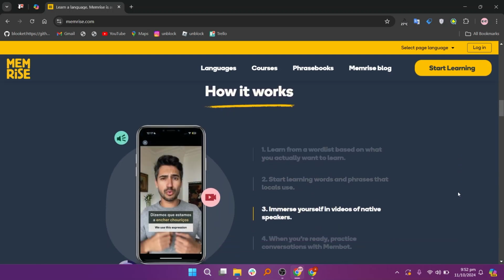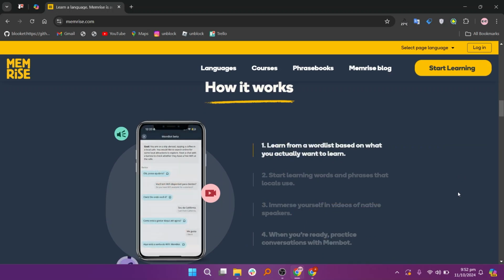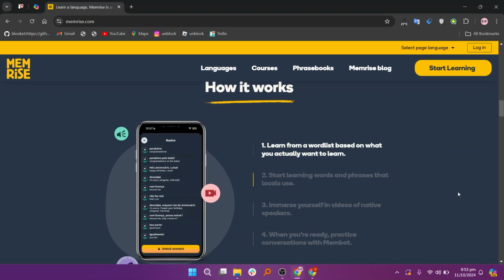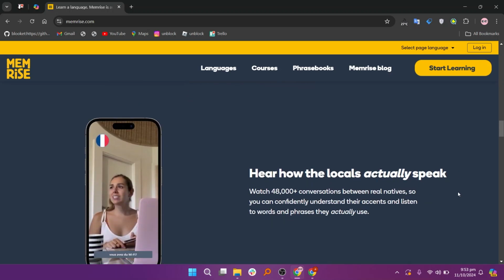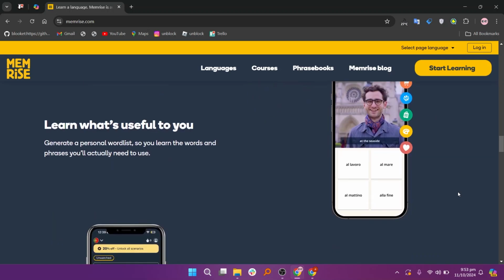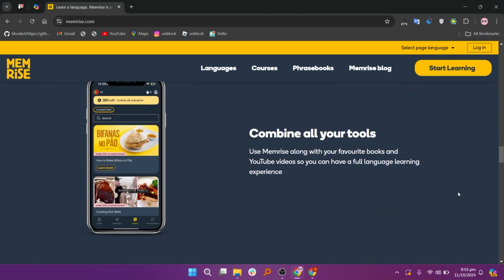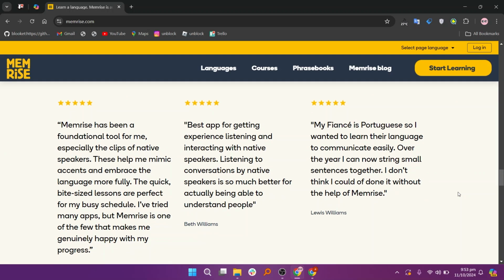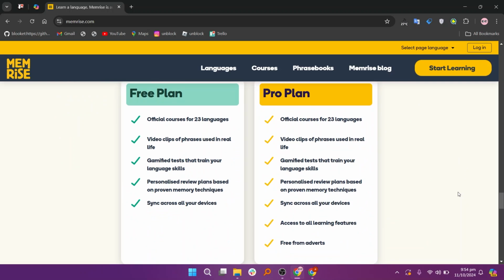HOW TO START LEARNING VIETNAMESE EASILY ON MEMRISE (EASY GUIDE) [2024]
🎓 How to Start Learning Vietnamese Easily on Memrise – Step-by-Step Guide [2024] 🇻🇳

Ready to learn Vietnamese the easy way? In this Memrise guide, we’ll walk you through how to get started with Vietnamese courses, explore essential features, and develop a daily learning routine. Whether you’re a beginner or brushing up on the basics, Memrise makes learning Vietnamese fun and engaging with practical phrases, flashcards, and immersive exercises.

✨ What You’ll Learn in This Video:
✅ How to set up a Memrise account and find Vietnamese courses
✅ How to use Memrise’s key features like flashcards, audio, and quizzes
✅ Tips for building a consistent learning routine
✅ Recommended Memrise courses for learning Vietnamese
✅ How to track progress and stay motivated

🔍 Why Use Memrise to Learn Vietnamese?
Memrise provides bite-sized, interactive lessons designed to help you master Vietnamese vocabulary and phrases quickly. The app uses real-world language practice, making it ideal for beginners aiming to learn conversational Vietnamese.

👍 If you found this tutorial helpful, don’t forget to:
✔️ Comment with any questions or share your learning journey